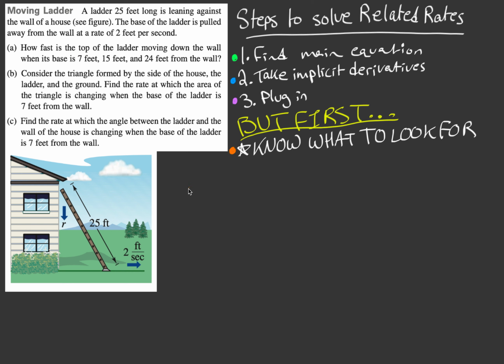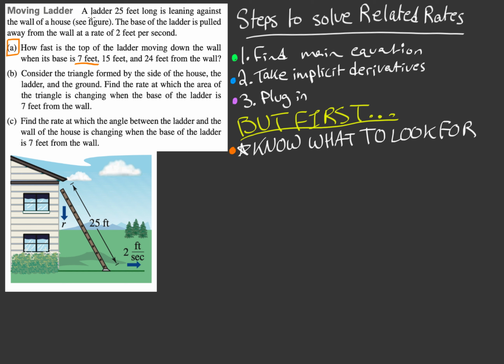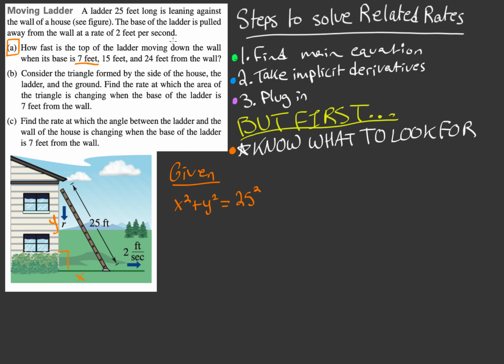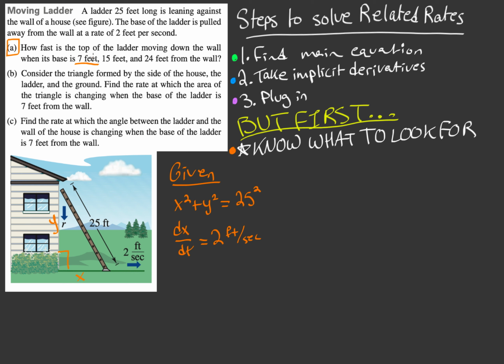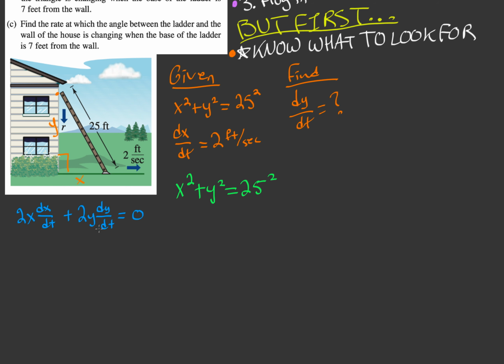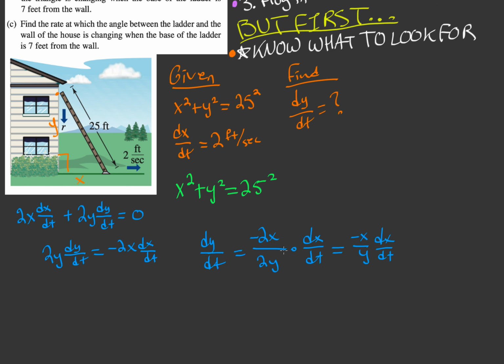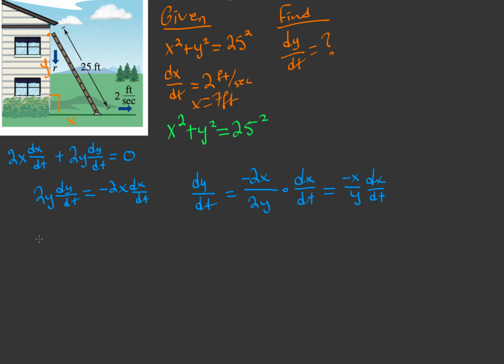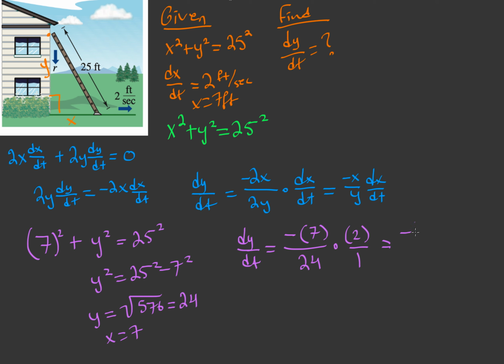Related Rates Part 1 - Change in side length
This video covers the first part of a 3-part Related Rates question. We will find what the rate of change is for the height of a ladder as it is being pulled away.